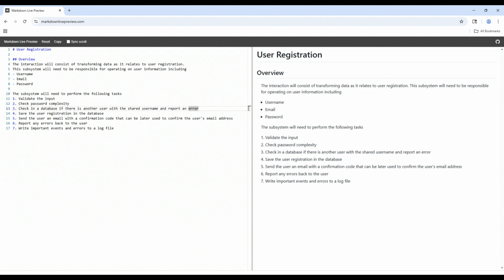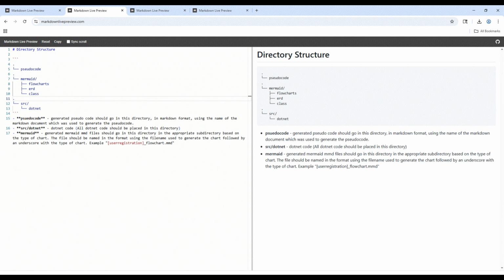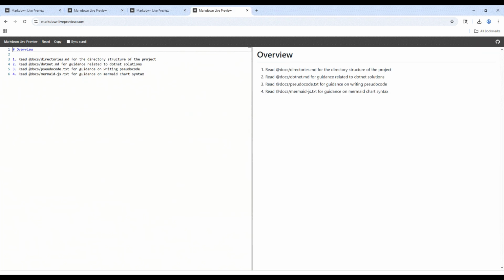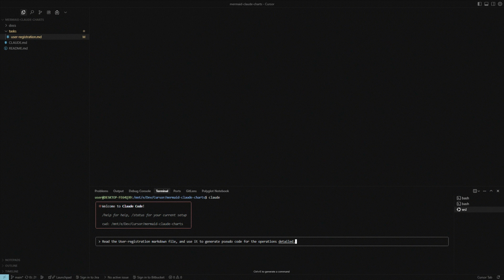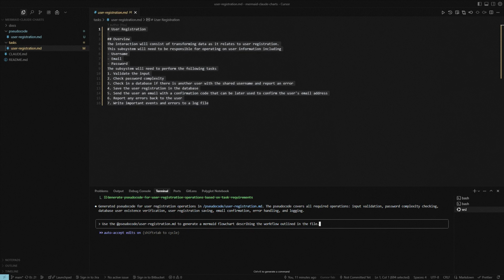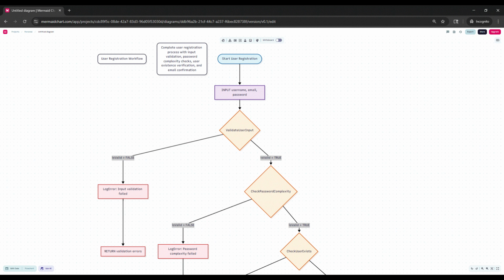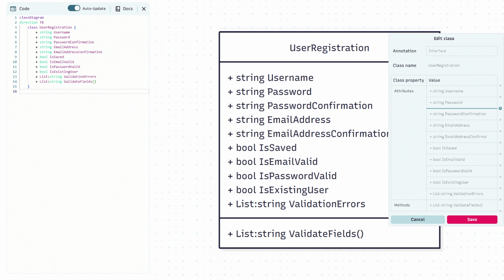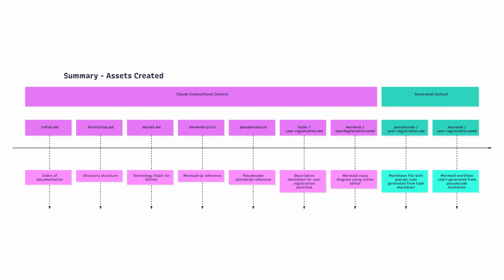Claude Context Engineering from Mermaid Charts and Pseudo Code, to Working C# Code (Part 1)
In this tutorial, we walk through how to build a Claude Code context that generates .NET C# code, visualized with Mermaid.js flowcharts and class diagrams. Our focus is on a familiar feature—User Registration—which defines the scope of our example.

We start by outlining the registration process: validating input, checking password complexity, preventing duplicate usernames, saving the user to the database, sending a confirmation email, logging key events, and reporting errors. These steps form the foundation of our pseudo-code and flowcharts.

To guide Claude Code, we create a few supporting markdown documents:
• Directory Structure – defines where pseudo-code, source code, and Mermaid diagrams live.
• Dotnet Stack – describes the C# language version, testing framework, and Entity Framework setup.
• Pseudo-code & Mermaid References – provide standards for structuring the generated code and diagrams.
• Initialization File – ties everything together for Claude Code.

With these in place, we prompt Claude Code to generate pseudo-code for the registration workflow and then transform it into a Mermaid flowchart. Finally, we create a Mermaid class diagram representing the data model passed into the workflow.
This setup illustrates how AI tools like Claude Code can help structure, document, and visualize a feature before writing a single line of production code. The example isn’t a finished app, but a reusable foundation for exploring context engineering and AI-driven code generation.